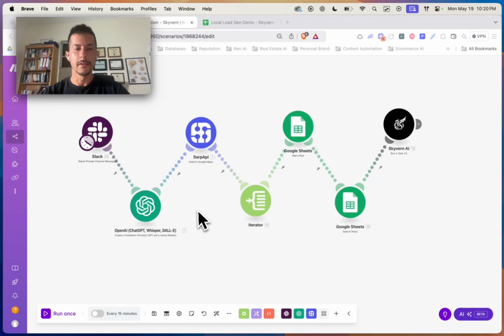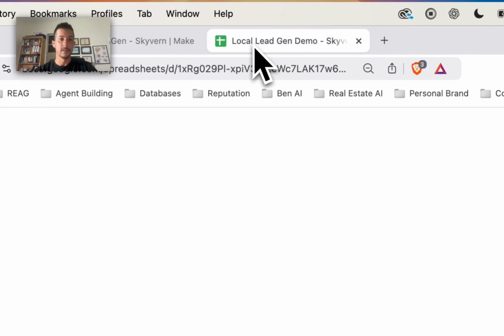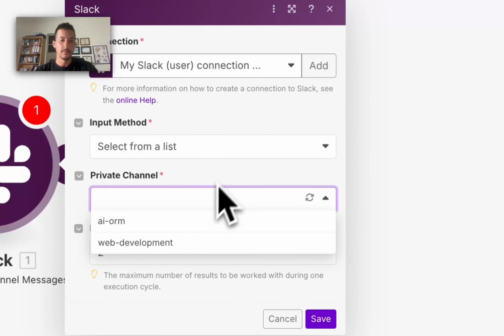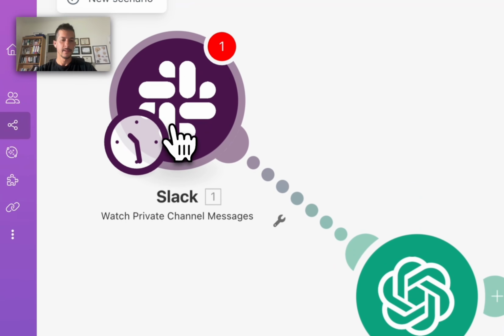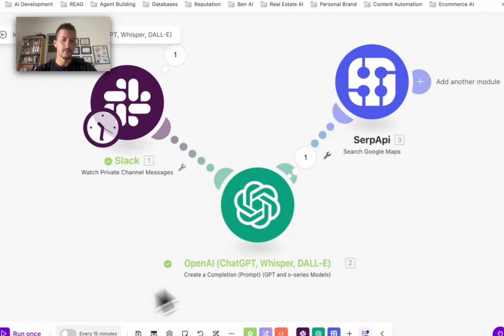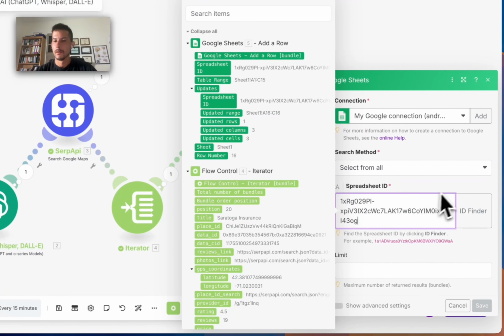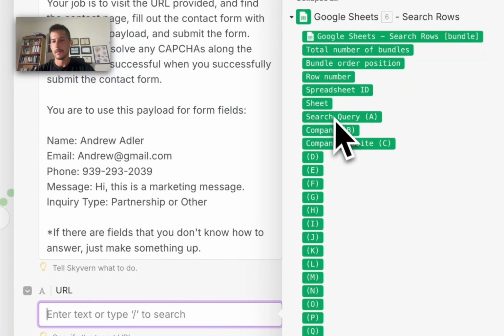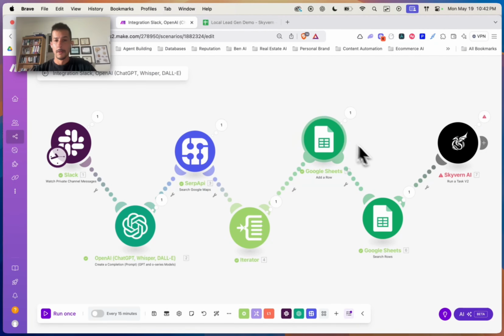Unlimited Local Lead Generation with AI (Skyvern)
In this video, I break down how to do unlimited local lead generation using the Skyvern Browser AI platform.

Visit Skyvern.com to sign up and get $5 in credits.